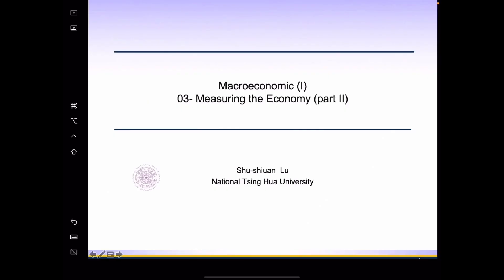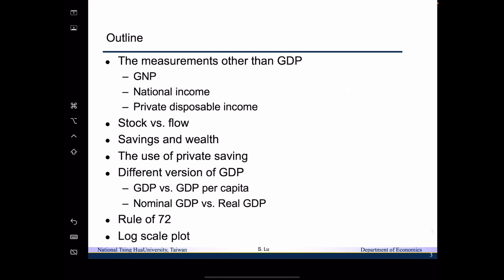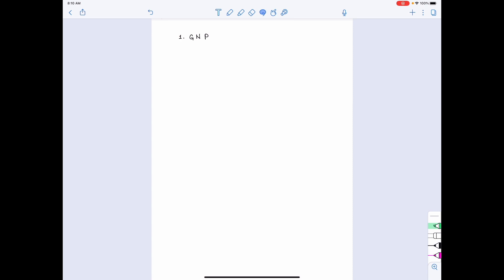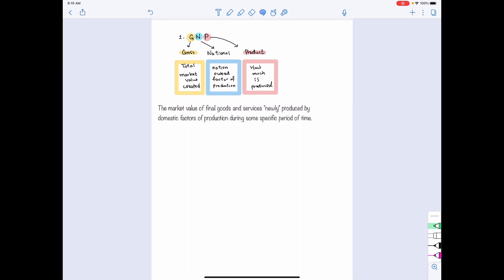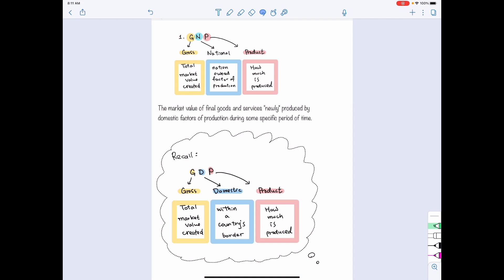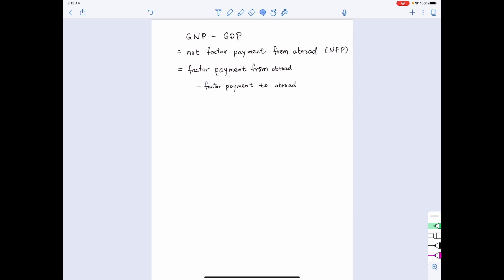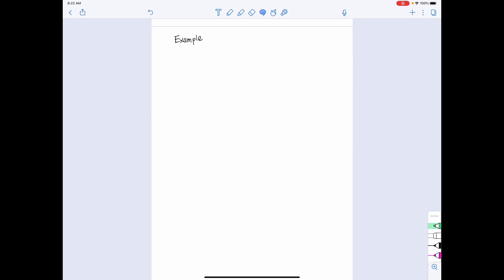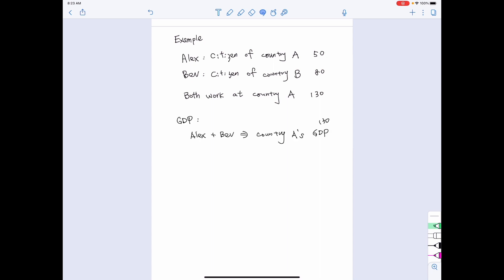Lecture03_Part1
Other measurement for a Nation's income: GNP
1:30 Definition of GNP
3:18 Difference between GDP and GNP
7:04 Example